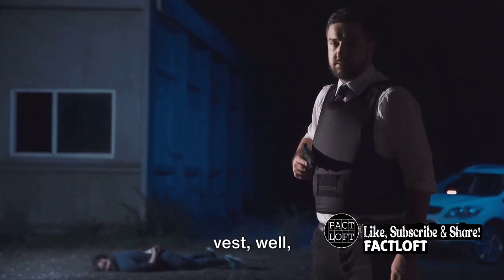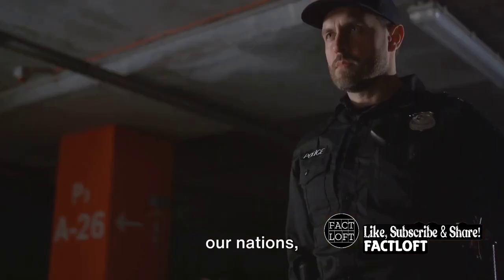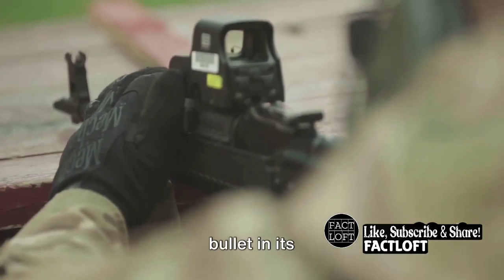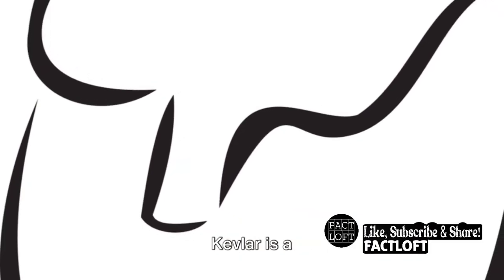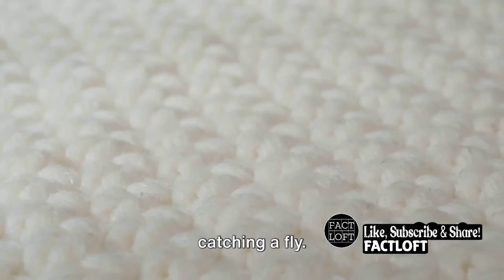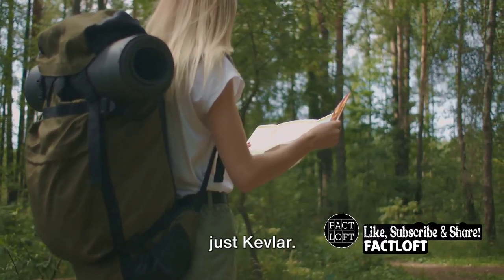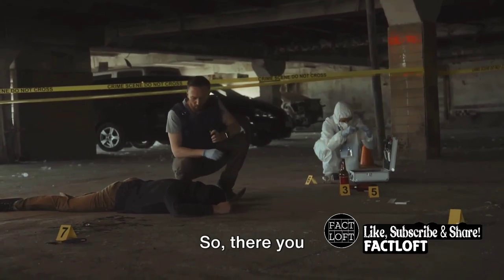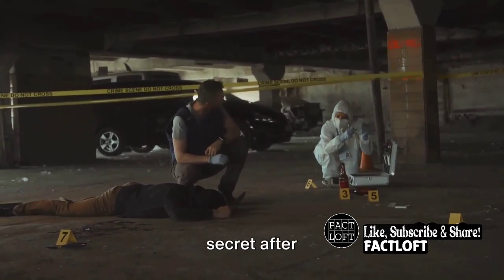Can Fabric Stop Bullets? Unmasking the Science of Body Armor!⁉️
Dive into the fascinating world of bulletproof vests!  Ever wondered how a thin layer of fabric can stop a flying bullet? ️ We'll break down the science behind these life-saving marvels, exploring the incredible materials like Kevlar and ceramics that make them tick. ✨ From catching bullets in a web to absorbing their energy like a sponge, you'll be amazed by the ingenious mechanisms at play.  We'll bust common myths, reveal historical secrets, and even peek into the future of body armor development!

rise of the cybermen,ascension of the cybermen,tomb of the cybermen,science fiction,the last voyage of the demeter,science,the trial of joel guy jr,the batman,game theory (field of study),guardians of the galaxy,alex lukeman the project series,the tenth planet cyberman,the tenth planet doctor who,dust science fiction,plot armor comics,variant of concern,robocop science fiction,the living tribunal,rifle of a world record sniper kill